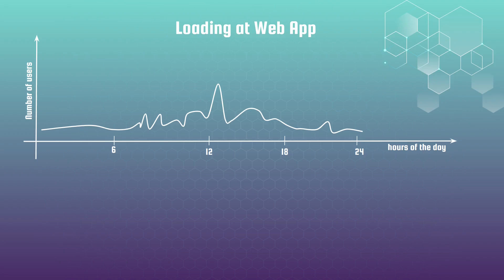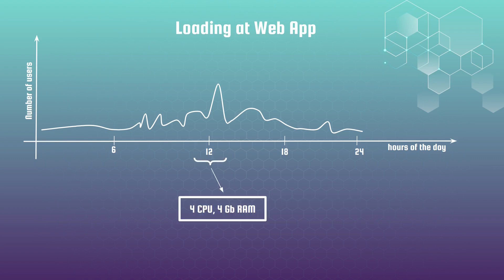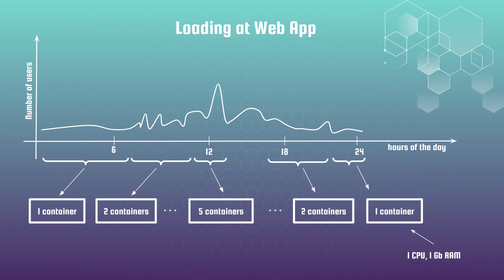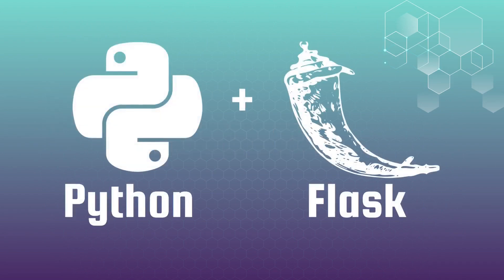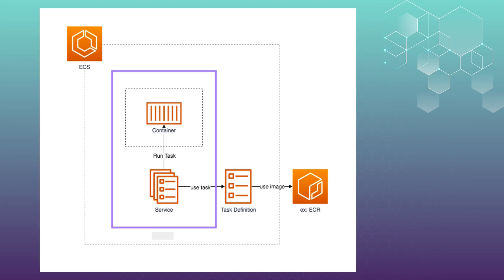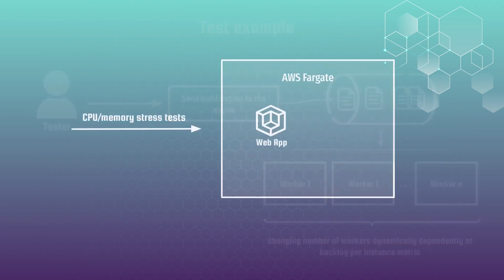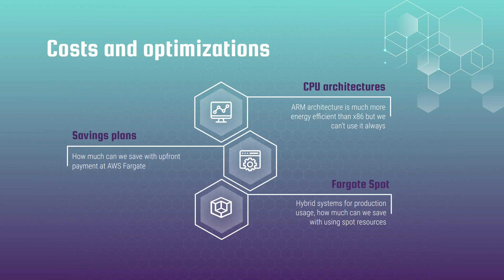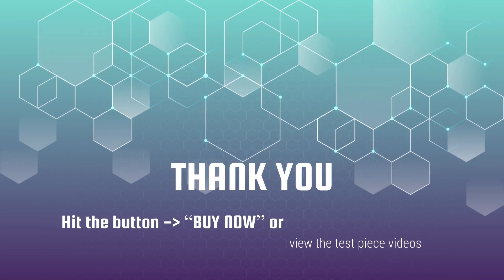AWS Fargate DevOps: Autoscaling with Terraform at practice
Learn to deploy, scale, and optimize any web application or worker on AWS ECS Fargate using Terraform, at real examples